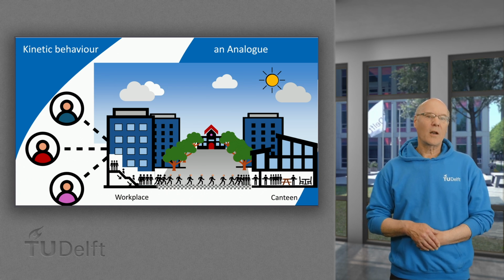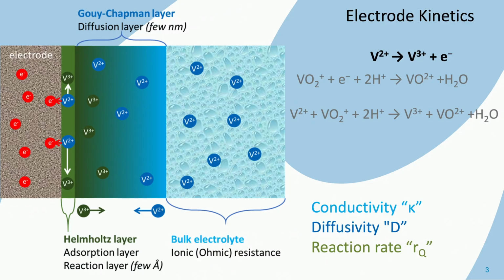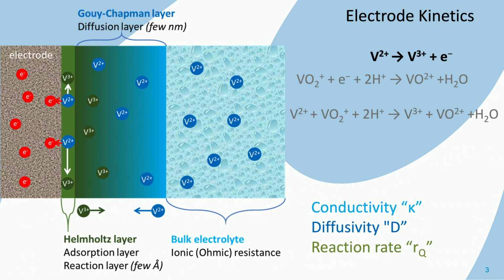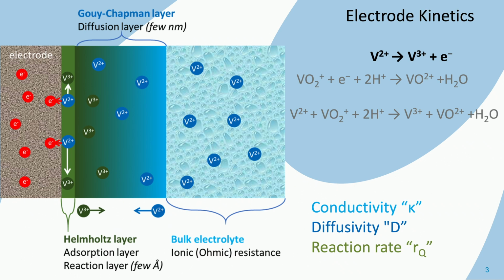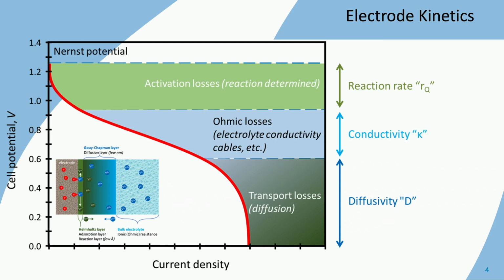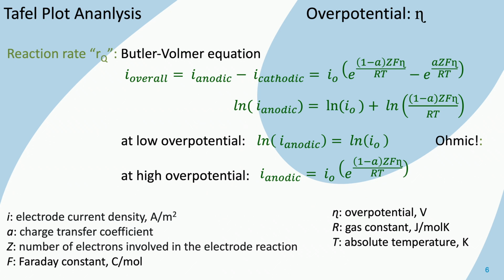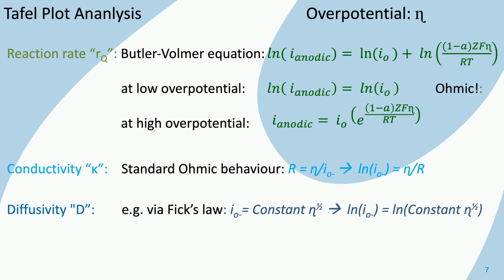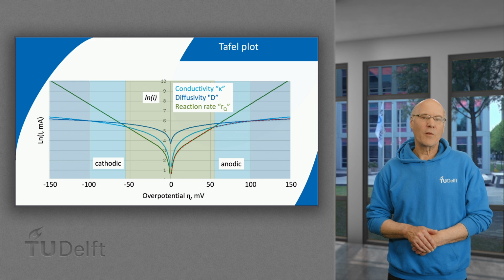BTEC1x_2025_Module_4_2_2_Battery_Reaction_Kinetics_2-video